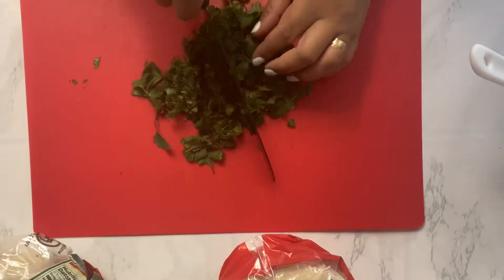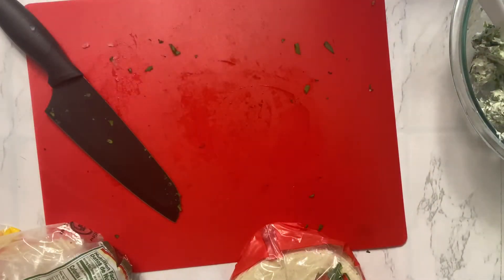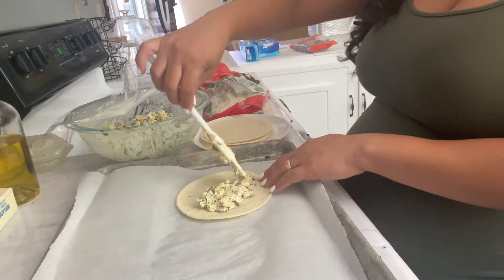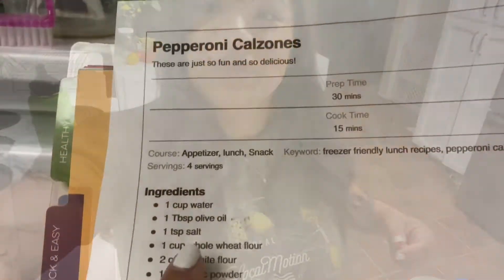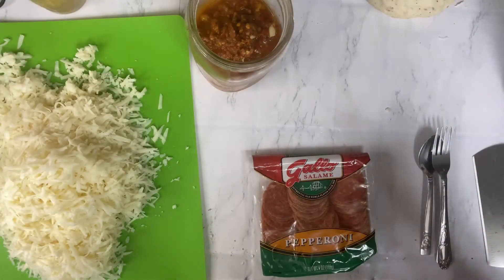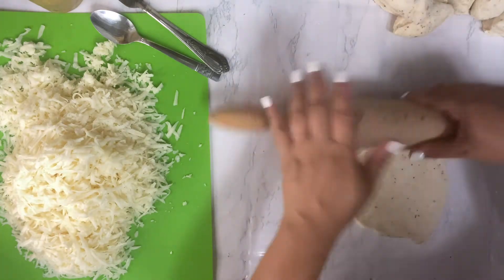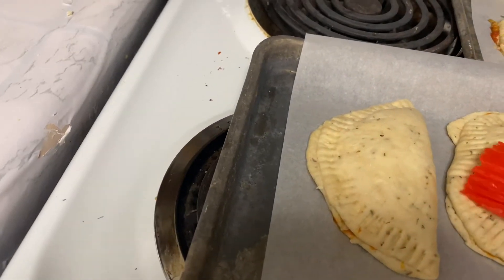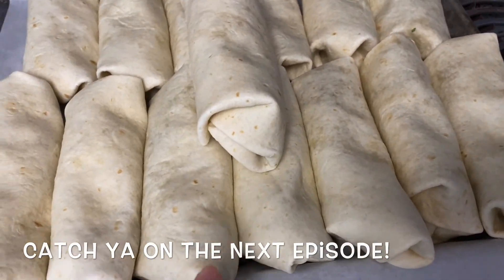POSTPARTUM MEAL PREP! LUNCHES!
Hi guys! Today I’m showing you what I’ve made for my lunches when I am healing from postpartum! Enjoy!